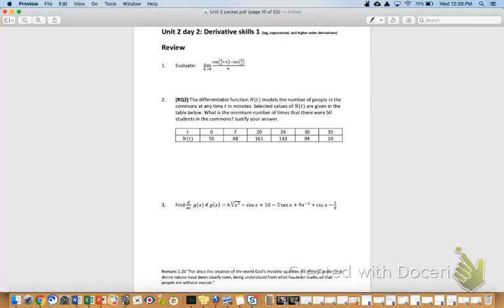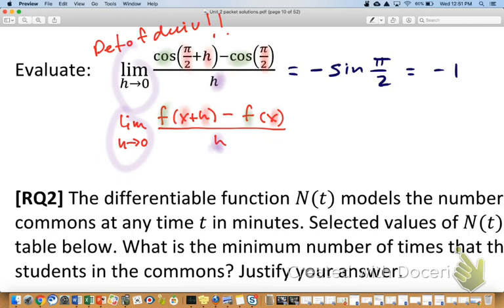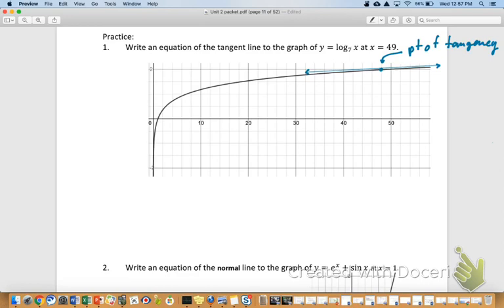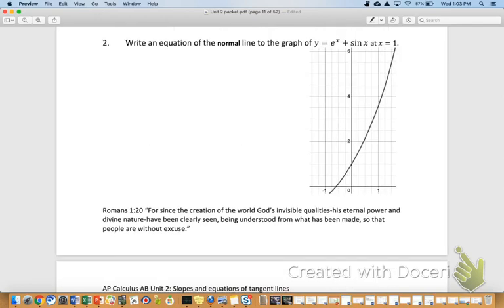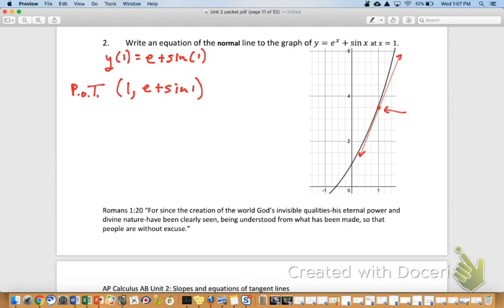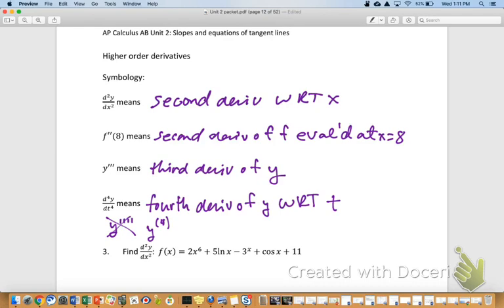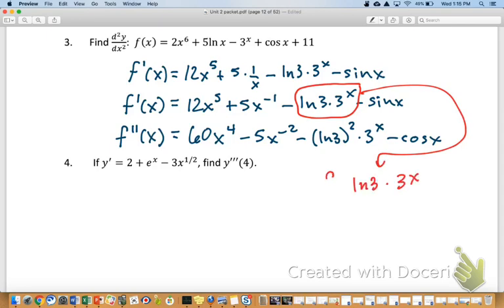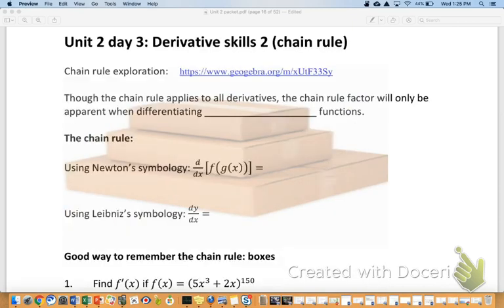ab unit 2 day 2